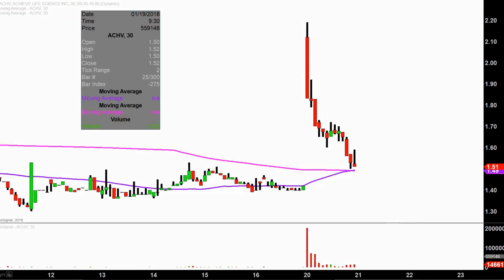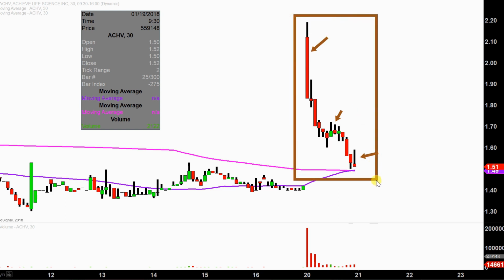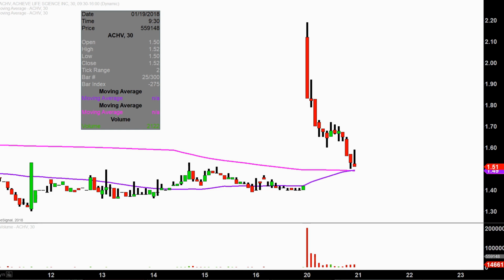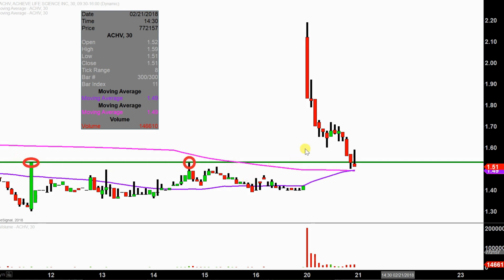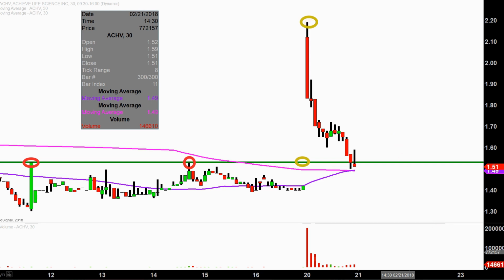Achieve Life Sciences, Inc. - ACHV Stock Chart Technical Analysis for 02-20-18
Learn how to read stock charts and identify technical patterns as ClayTrader does a quick stock chart review on Achieve Life Sciences, Inc. (ACHV).